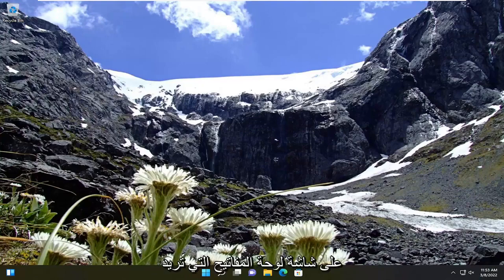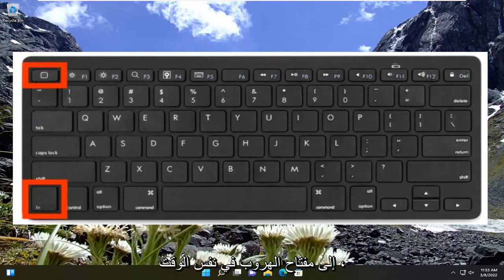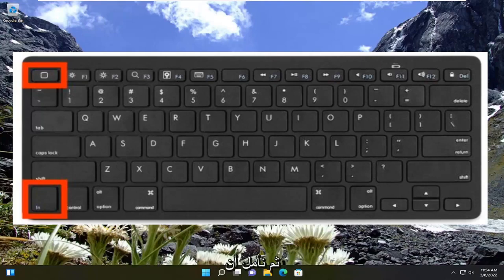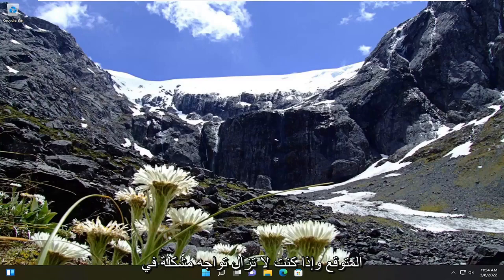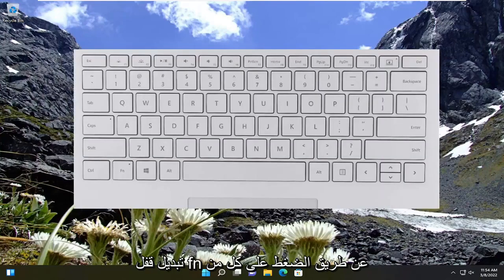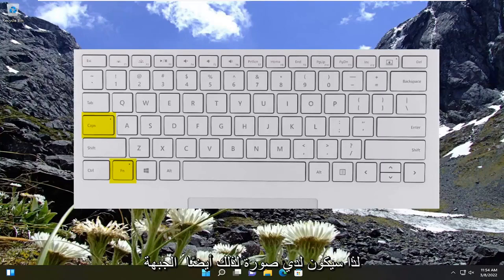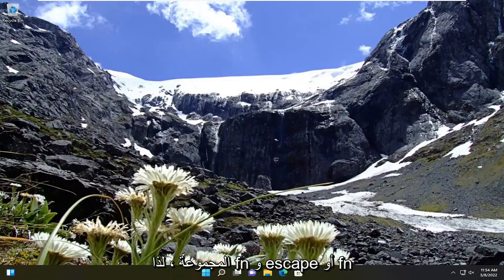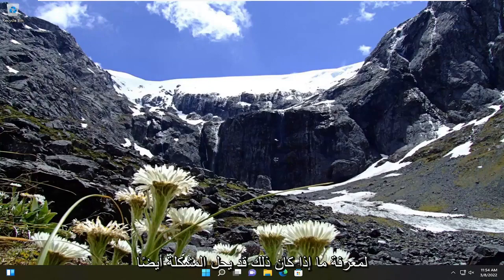كيفية تمكين أو تعطيل Num Lock على Windows 11/10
كيفية تمكين أو تعطيل مفاتيح الوظائف في Windows 10/11

تحتوي لوحات مفاتيح الكمبيوتر المحمول وسطح المكتب الحديثة على مجموعة متعددة الأغراض من المفاتيح في صف "الوظيفة". يمكن لهذه المفاتيح تنفيذ إجراءات خاصة تتعلق بحجم الصوت والتشغيل وميزات الأجهزة. يمكنهم أيضًا العمل كمفاتيح F1-F12 الكلاسيكية - ولكن ليس في نفس الوقت.

غالبًا ما تؤدي هذه المفاتيح إجراءات خاصة بشكل افتراضي ، ولكن قد ترغب في استخدامها كمفاتيح F قياسية - على سبيل المثال ، لألعاب الكمبيوتر. بدلاً من الضغط باستمرار على مفتاح Fn في كل مرة تضغط فيها على مفتاح ، يمكنك اختيار ما يفعلونه افتراضيًا.

تعمل مفاتيح الوظائف على تعطيل نظام التشغيل windows 10
تعطيل مفاتيح الوظائف ويندوز 10 حصان
عكس وظيفة مفاتيح windows 10 dell
مفاتيح الوظائف لا تعمل بنظام التشغيل windows 10 للكمبيوتر المحمول
مفاتيح الوظائف لا تعمل بنظام ويندوز 11 ديل كمبيوتر محمول
كيفية تمكين مفاتيح الوظائف windows 10 dell
تمكين مفاتيح الوظائف windows 10

سيتم تطبيق هذا البرنامج التعليمي على أجهزة الكمبيوتر وأجهزة الكمبيوتر المحمولة وأجهزة الكمبيوتر المكتبية والأجهزة اللوحية التي تعمل بنظامي التشغيل Windows 10 و Windows 11 (Home ، Professional ، Enterprise ، Education) من جميع الشركات المصنعة للأجهزة المدعومة ، مثل Dell و HP و Acer و Asus و Toshiba و Lenovo ، هواوي وسامسونج.